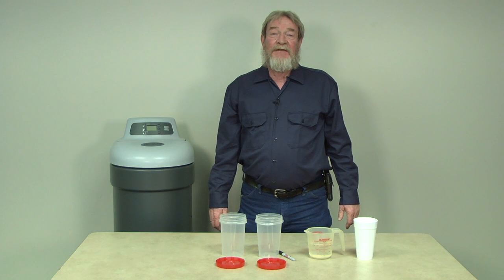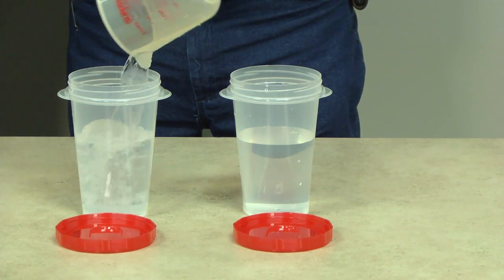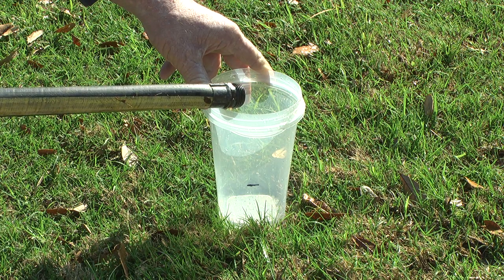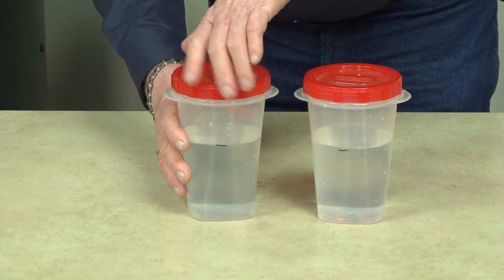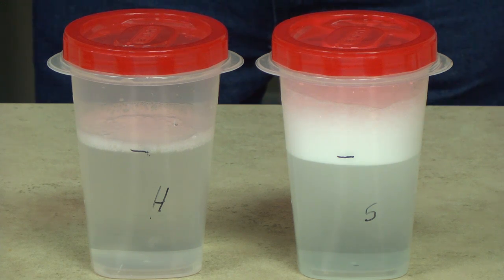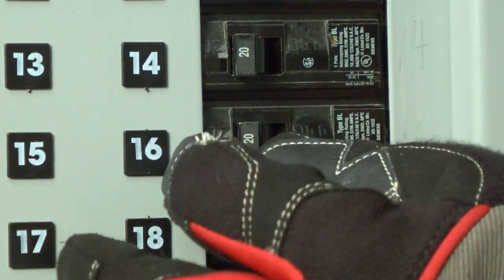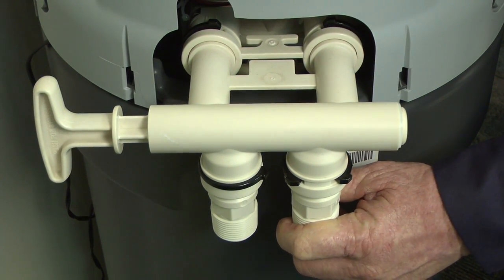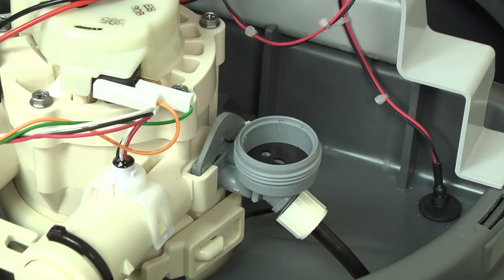How to Check Your Water Hardness – Troubleshooting Water Softener Problems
This video from Sears PartsDirect shows how to check whether your tap water is hard or soft. If your water seems too hard even though you have a water softener installed, you can try this simple test to see if your water softener has a problem. We’ll also walk you through a few troubleshooting tips to get your water softener working correctly.

The video includes these parts. Look up your model to make sure you get the right parts for your water softener.

Transcript:
Hi, this is Wayne with Sears PartsDirect with a tip on how to check your water softener. Maybe you've noticed that the dishes aren't coming out as clean as they used to. Well before you condemn that dishwasher, let's run a little test. Take two containers with lids. Pour two cups of water into each container, and draw a line at the water level. Be sure to label which is which. Now, pour that water out and let's get started. Fill one container up to the mark with cold, softened water from your kitchen sink tap. NOW, let's go outside for some HARD water! Fill your second container to the mark with water from the hose or any other outside faucet that doesn't supply soft water. Add a couple of drops of liquid dish washing soap to each container. Put the lids on the containers. TIGHT! Now shake these babies up real good. Now, take a look at your containers. The soft water container should have more suds than the hard water container. Somewhere around an inch or so is normal for soft water. If you’re not seeing any suds in your soft water sample, there’s a few simple things to check. First, make sure that your water softener is plugged in and powered up. This may seem pretty obvious, but if you’re like me, you’ve tripped a circuit breaker a time or two….or three…or four. Second, make sure your water softener has a good supply of salt. Salt doesn’t last forever. And third, make sure the bypass valve is not set to bypass the water softener. If none of those simple fixes work for you, the most common problem is a plugged venturi. You can clean the venturi, do a manual recharge and recheck your water hardness. This video will show you how to access that part and replace it if necessary. Now, if you need to know the exact grains of hardness in your water, you can take a sample into most local Sears stores and they will test it for you right there.